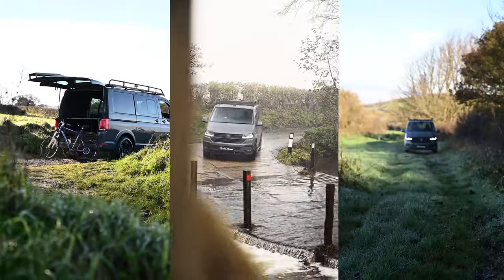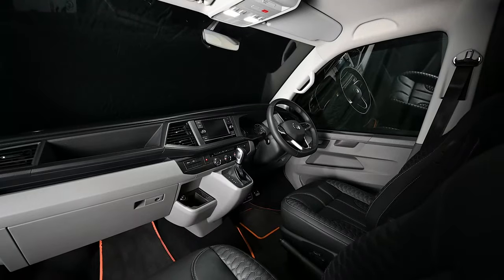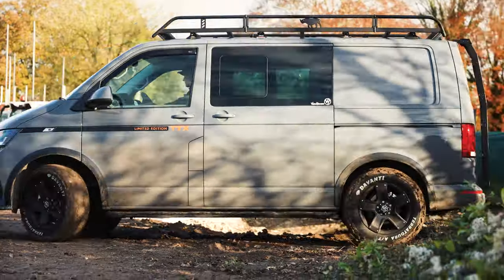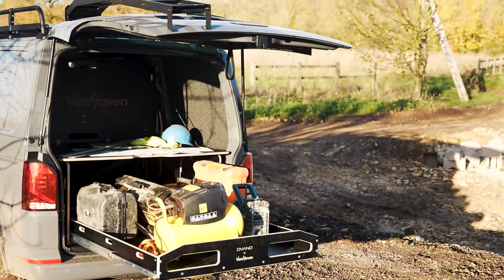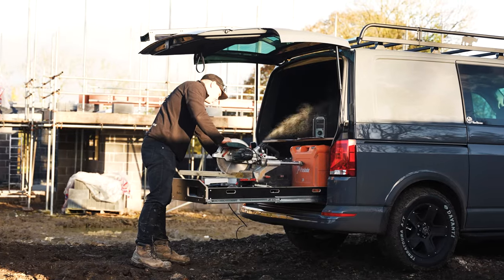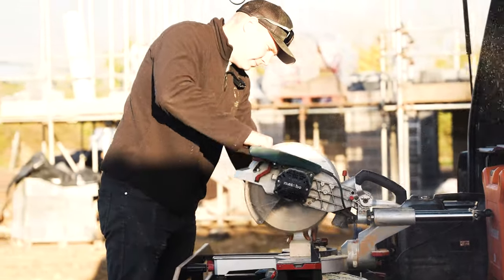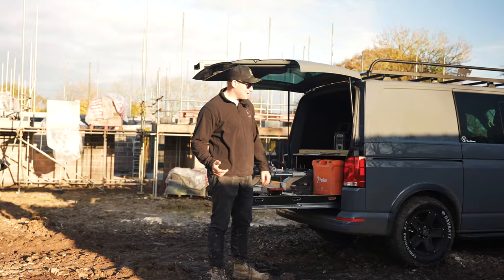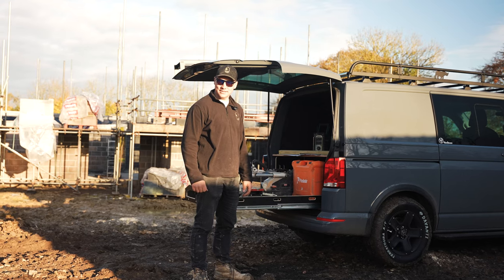THE VAN THAT CAN DO IT ALL... || VAN HAVEN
Introducing the TTX - the ultimate tool for work and play! With versatile design, the TTX is perfect for everything your work can throw at it as well as every family adventure! Experience the ultimate in functionality and style. A big thank you to Jamie Poole at Underwood Homes for sharing his thoughts on the TTX - Get ready to tackle any project!

Van Haven,
Unit 5 Barn haven Rivers Corner,
Sturminster Newton,
Dorset,
DT10 2AD